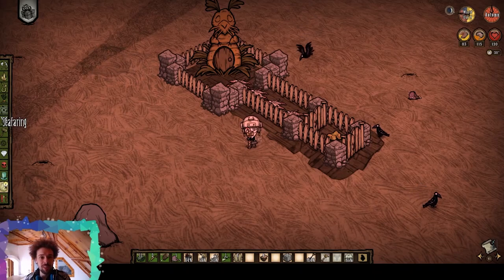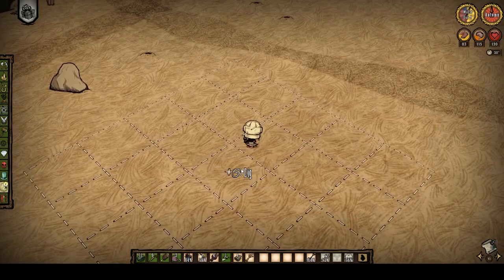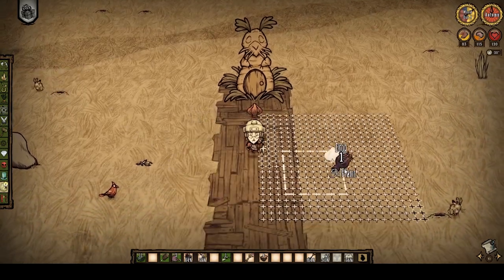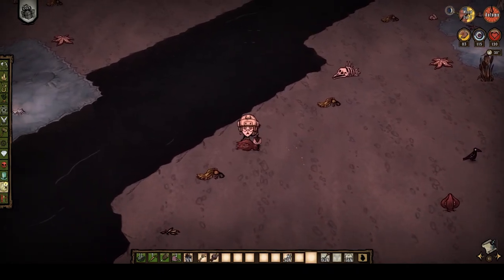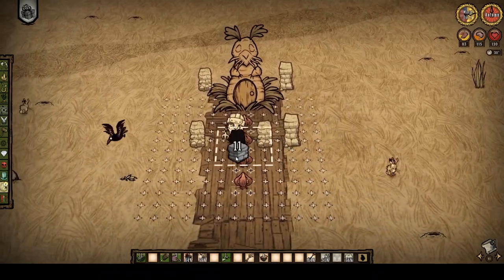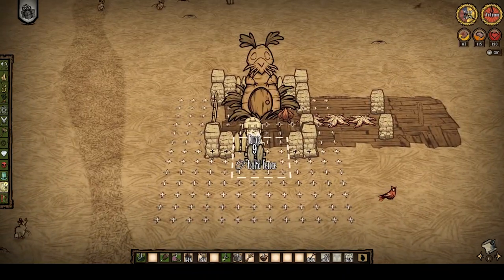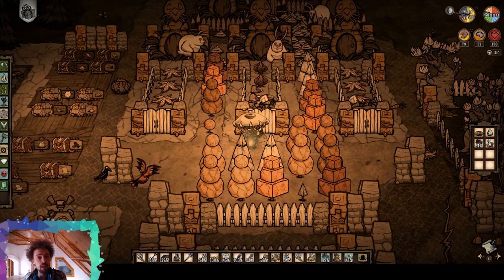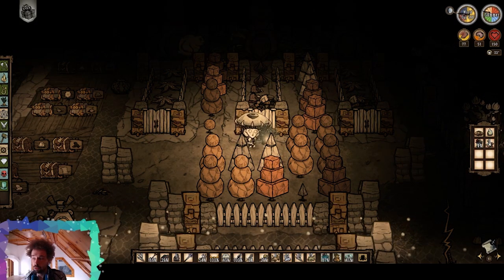Don't Starve Together Guide - how to make a 100% automatic food farm in DST using Anenemies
How to get free food in Don't Starve Together? How to set up an automatic food farm? How to get free food? This is my currently favourite way to farm food automatically in DST. I wanted to leave behind my phase of farming everything with tentacles! So this was the solution to my food problem and character independence!

Whats your favourite way of farming food in DST?

Don't Starve, Don't Starve Together, DST, beginners guide, food guide, automatic food farm, anenemy, bunnymen, carrots, meat, bunny puff, tutorial, guide